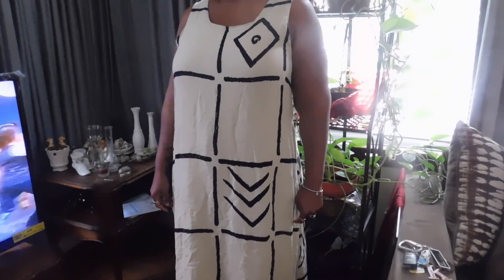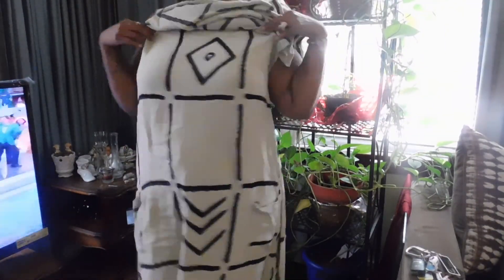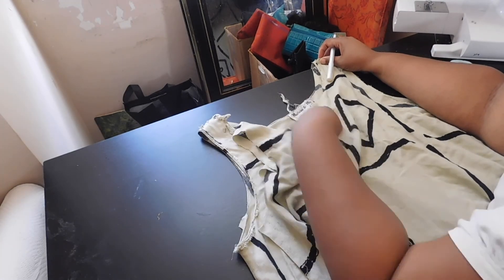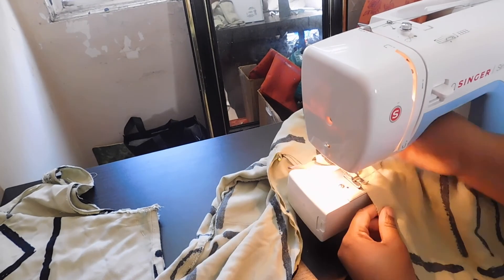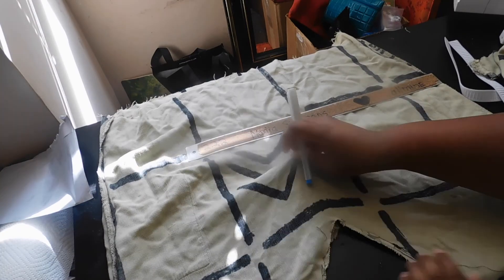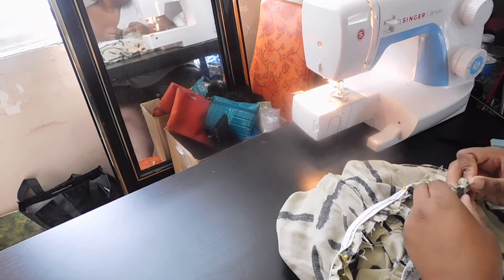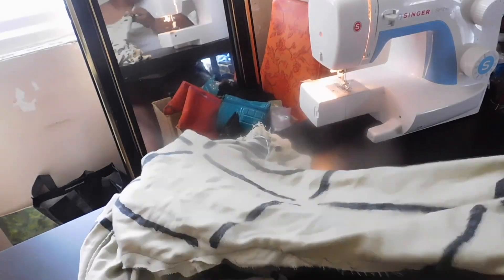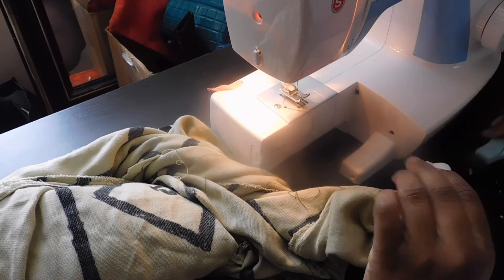She Did What Now?!| D I Y Jumpsuit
Hey my Stylers!!! Well I done it, I finally made something for someone else! I expanding my skills and sewing for another body type on top of that creating something I have never made before. Hope you enjoy this video Stylers! See you soon!

 Snapchat. @NadznNaNa
Twitter. @fullstyleinc